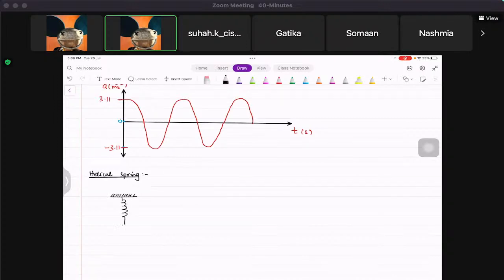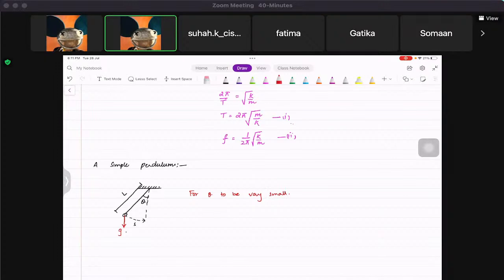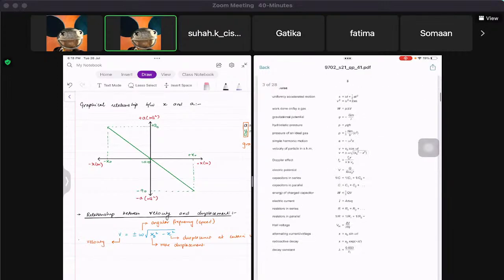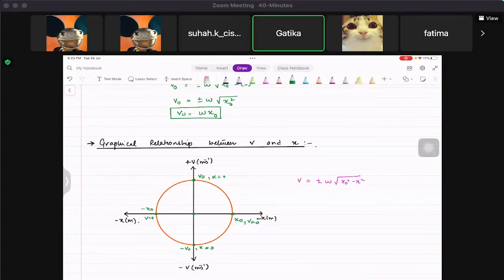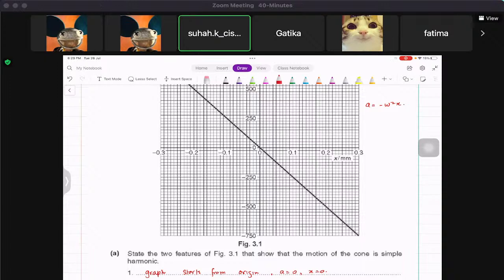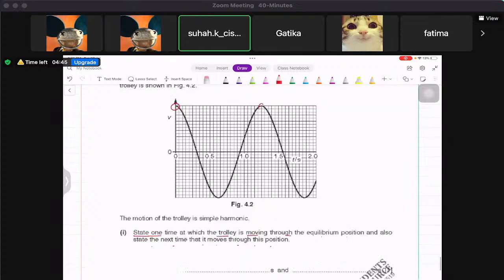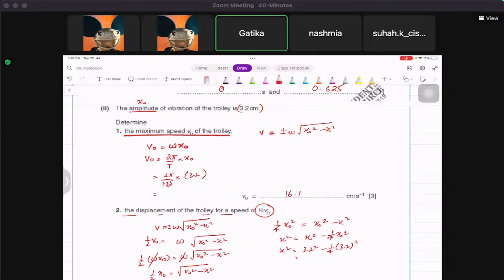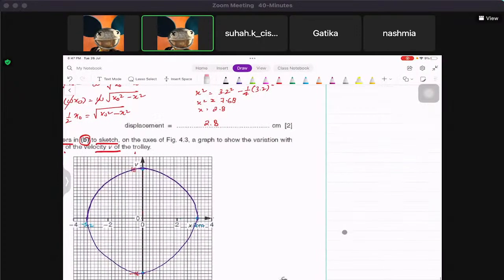Simple Harmonic Motion [Lecture 2] - A2 9702 Physics